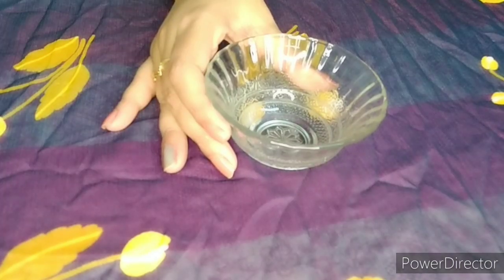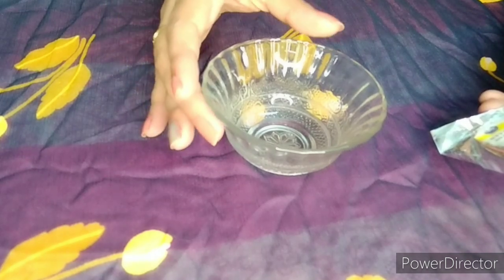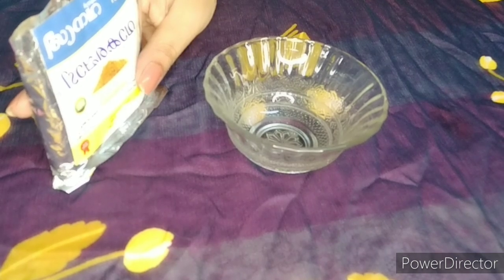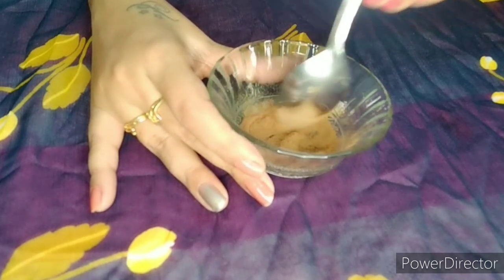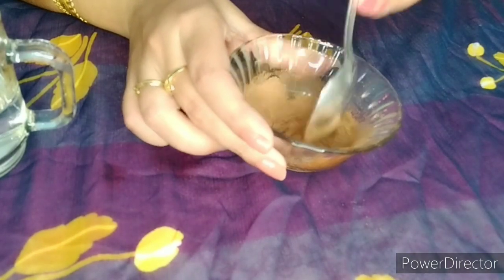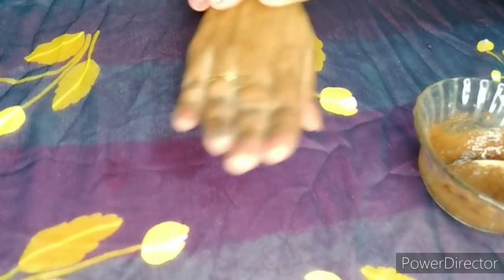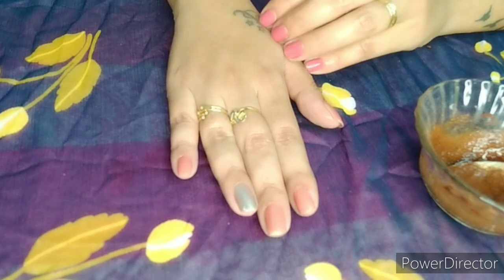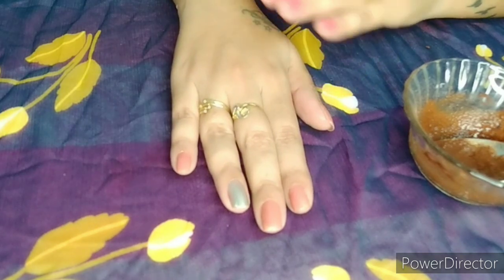Full Body ഇത് Apply ചെയ്യൂ l DIY Brightening, Polishing,Glowing Miracle Powder for Boys & Girls